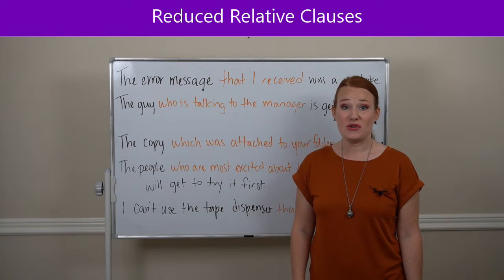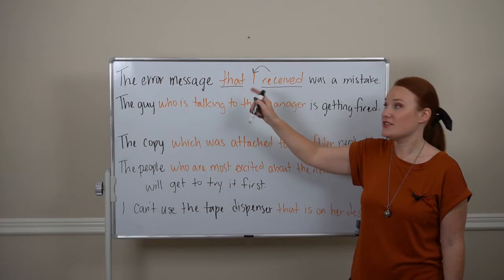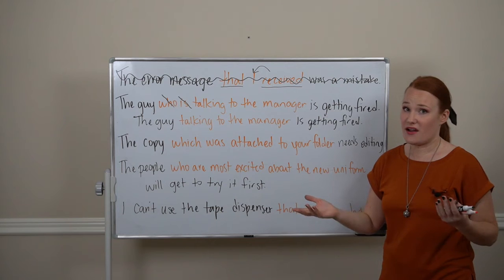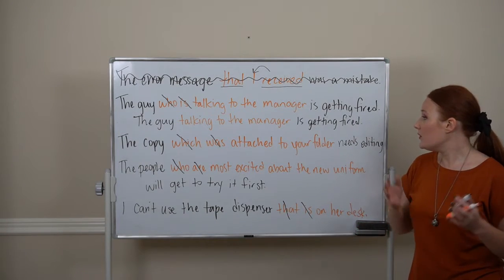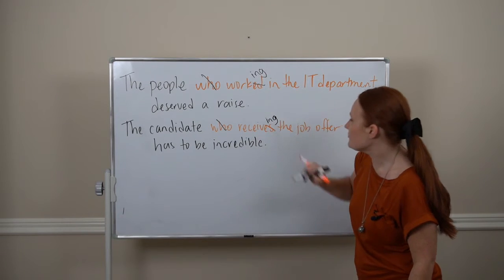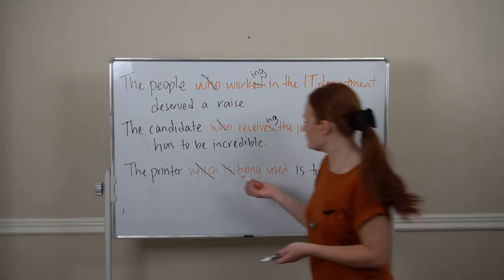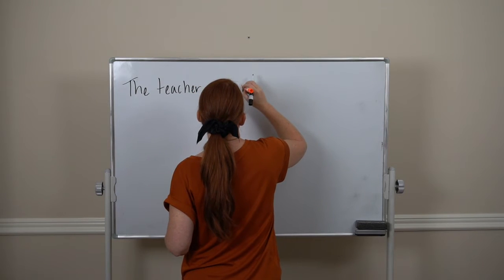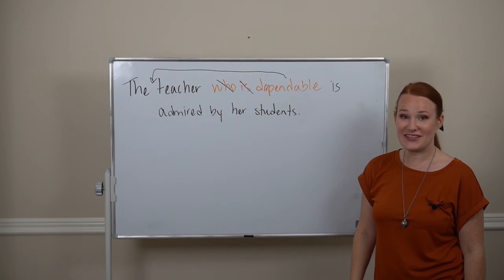English Grammar Rules: Reduced Relative Clauses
Want to make your English sound more natural? Learn how to use reduced relative clauses with clear examples and simple explanations.

Chelsea from the Let's Talk! English Curriculum breaks down this intermediate grammar concept step-by-step.